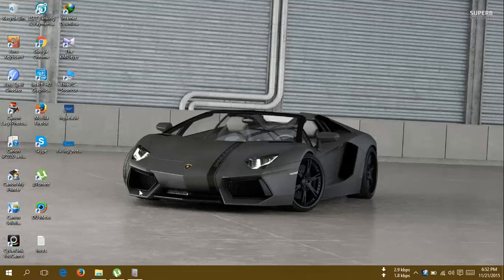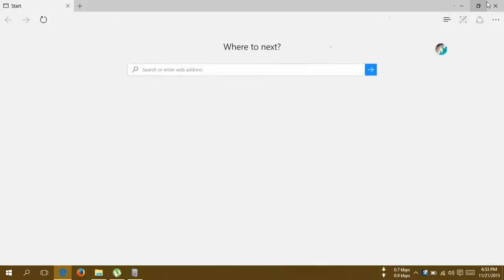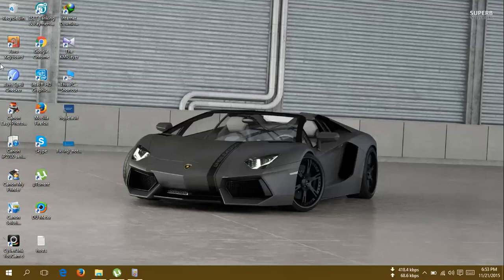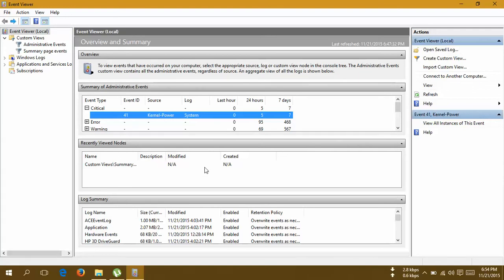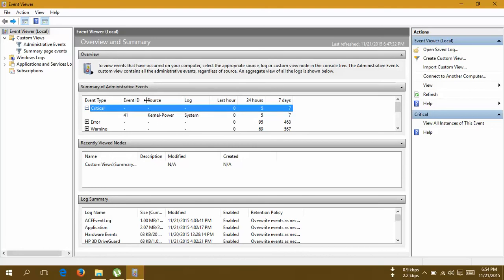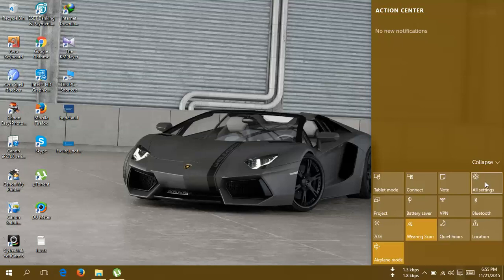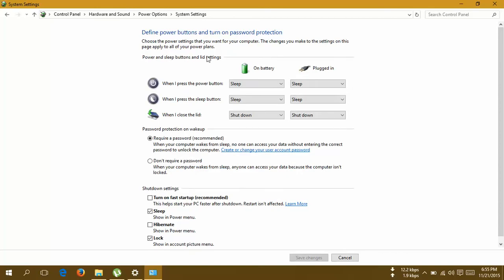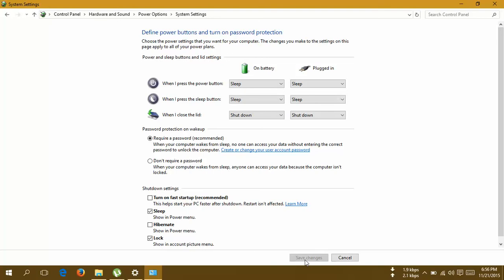How to fix driver_IRQL_NOT_LESS_OR_EQUAL Error in windows 10/kernel-power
/The system has rebooted without cleanly shutting down first. This error could be caused if the system stopped responding, crashed, or lost power unexpectedly/ kernel-power